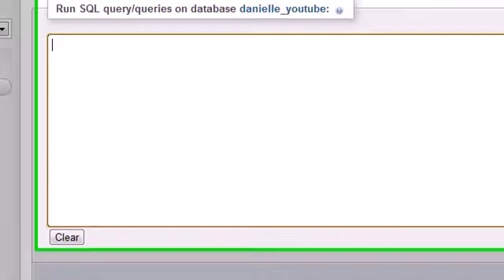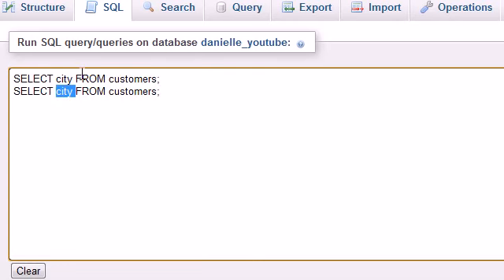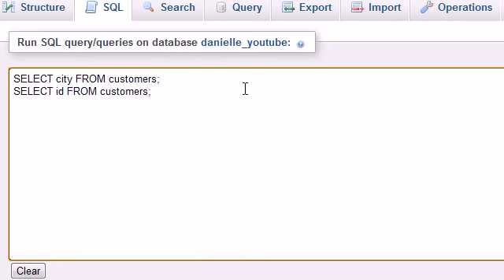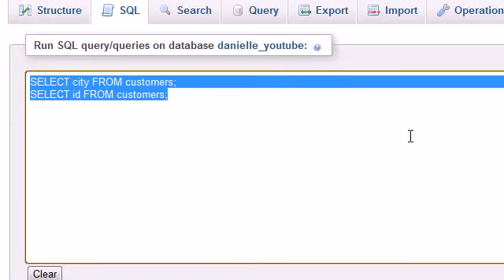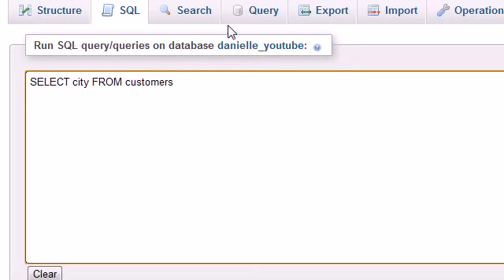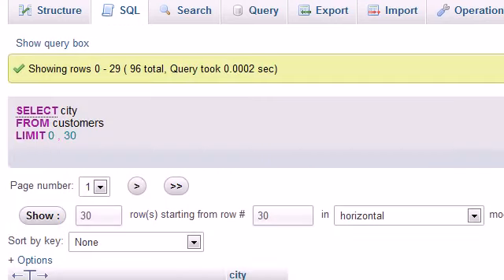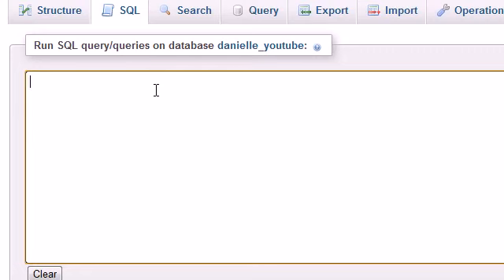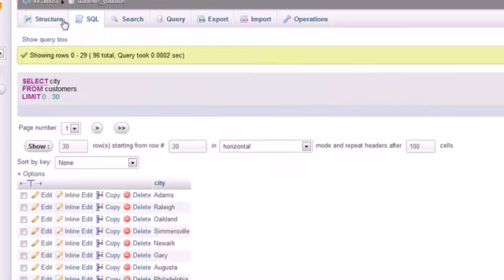MySQL Database Tutorial 5 Basic Rules for SQL Statements